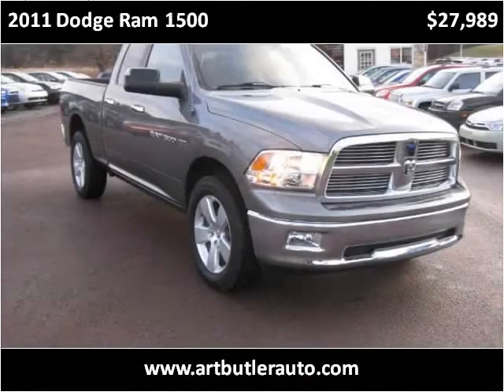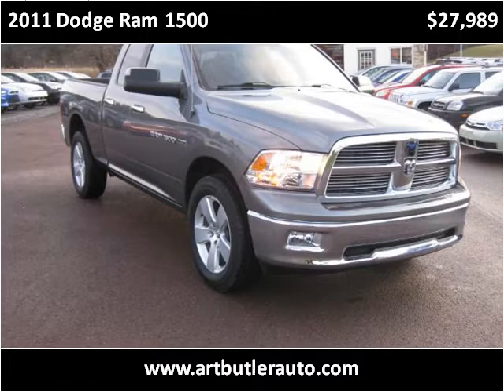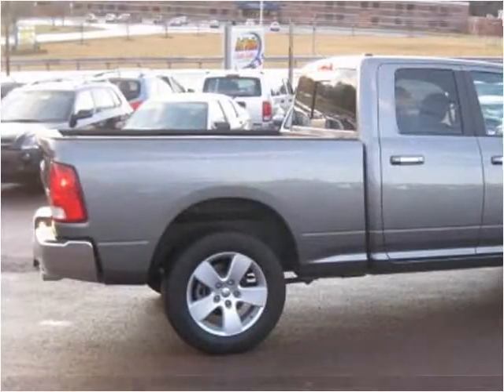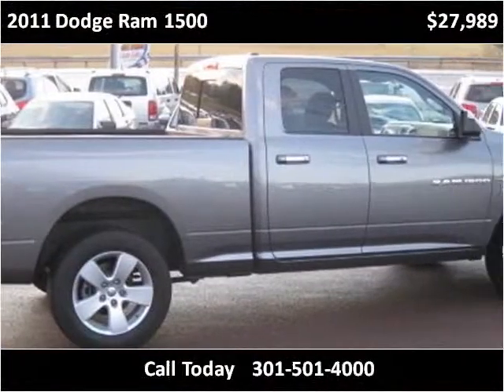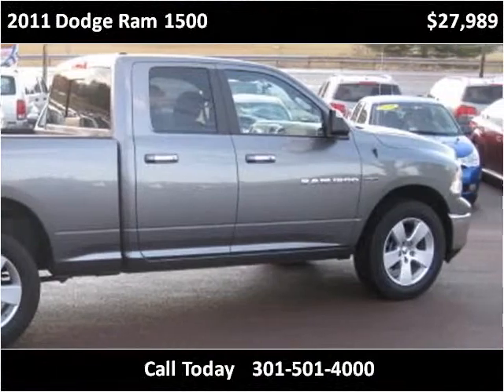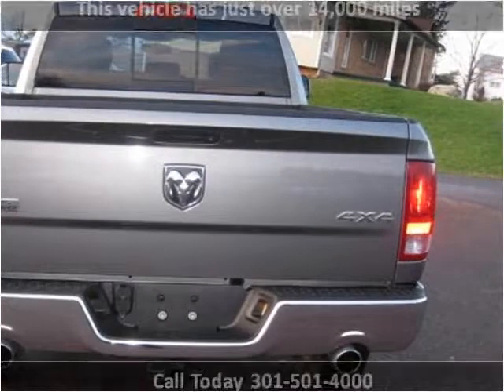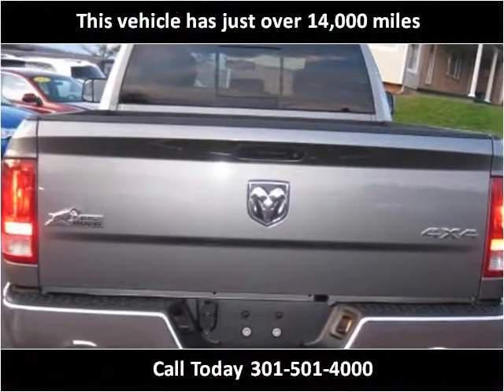2011 Dodge Ram 1500 Used Cars Accident MD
This 2011 Dodge Ram 1500 is available from Art Butler Auto Sales.